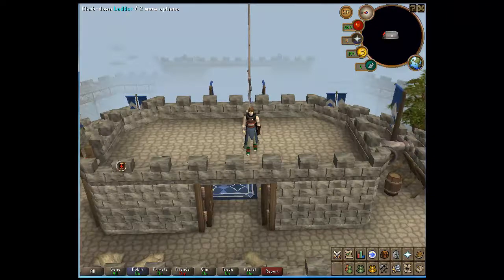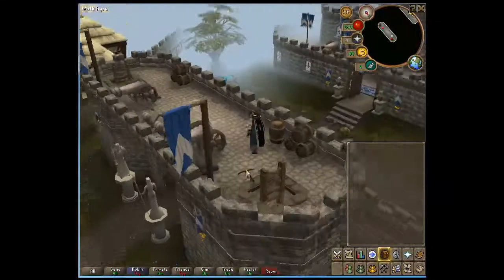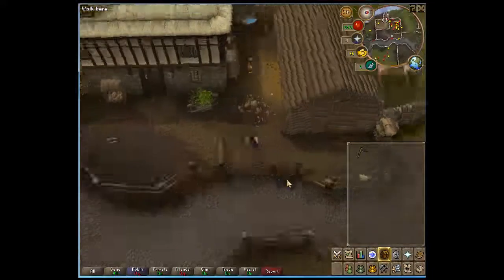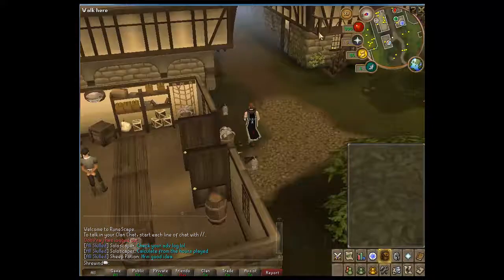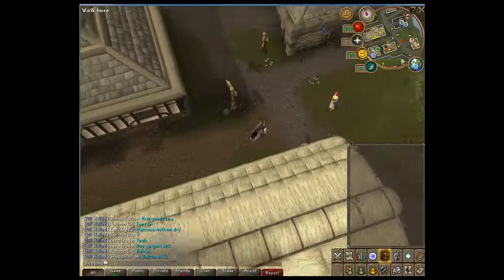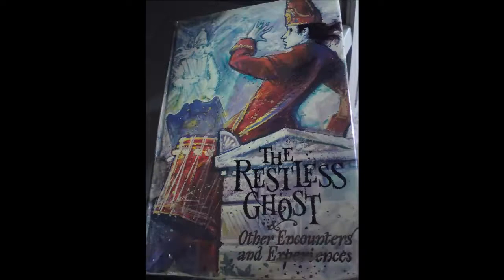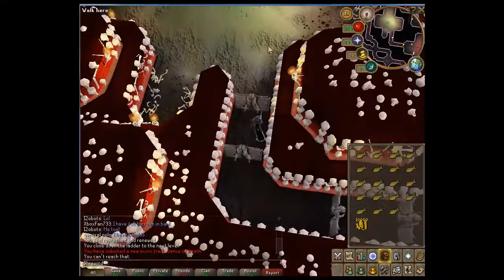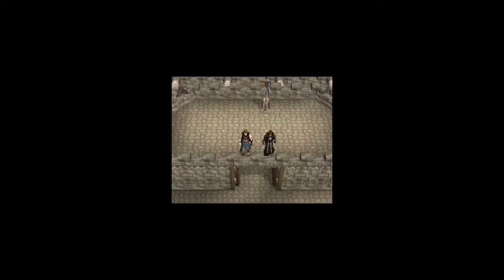Low level DIY guide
This clan chat supports and is entirely made of DIY accounts:
Owner: Zero Trade
Other Generals:
Shrewind
Soloscaper